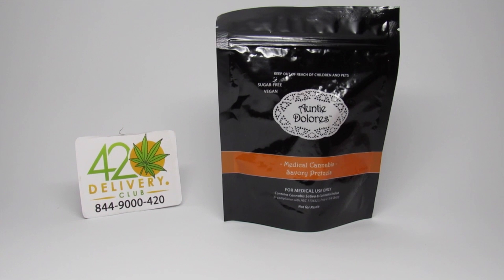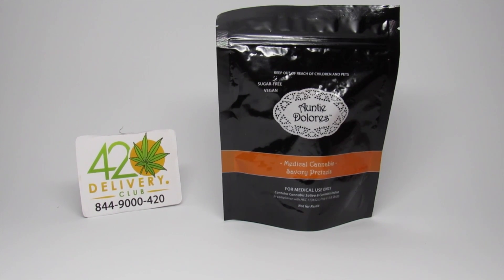Auntie Dolores Savory Pretzels review - 420 Delivery club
Auntie Dolores Savory Pretzels review - 420 Delivery club official product review.  These are tasty and good for daily use.

This video is intended to aid medical marijuana patients gain knowledge on existing products